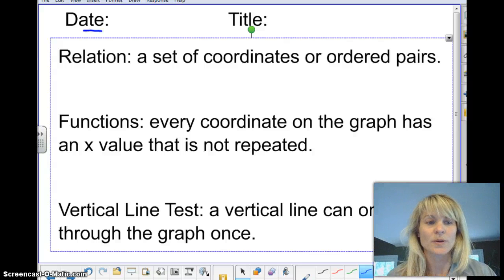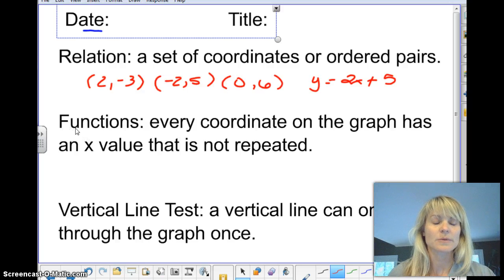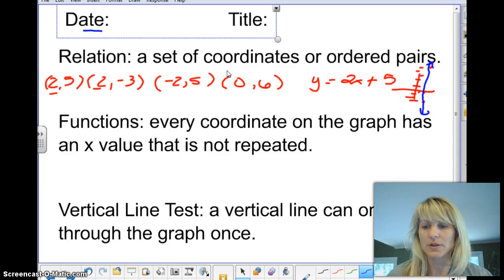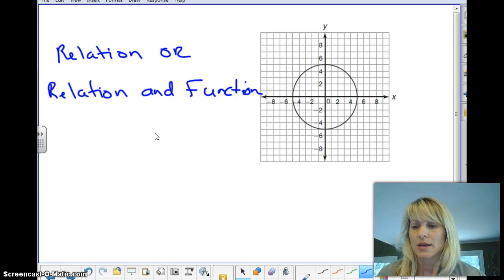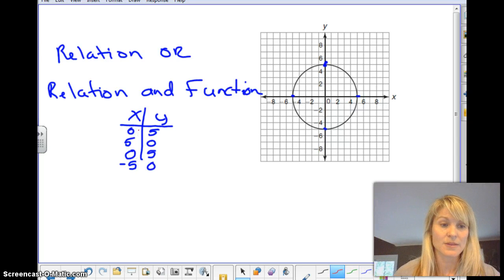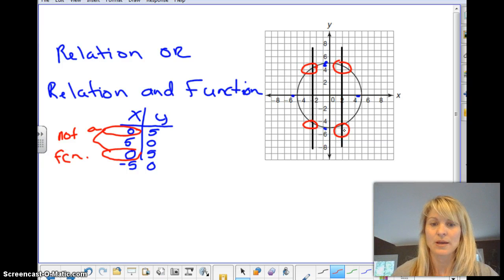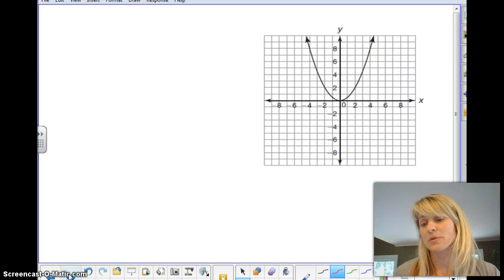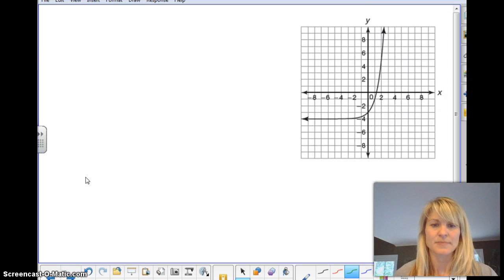Relations and Functions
How can you tell?